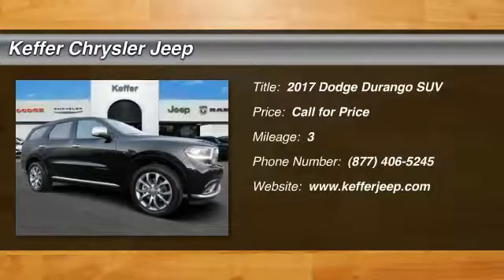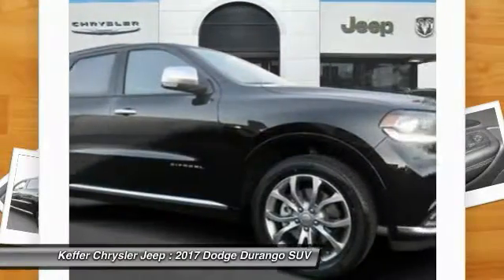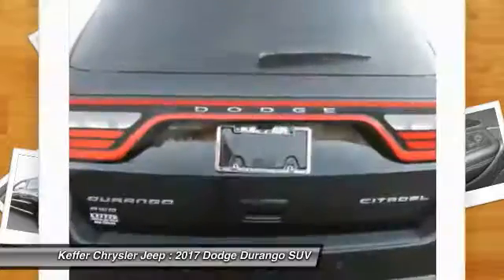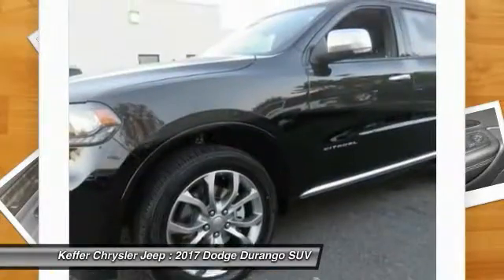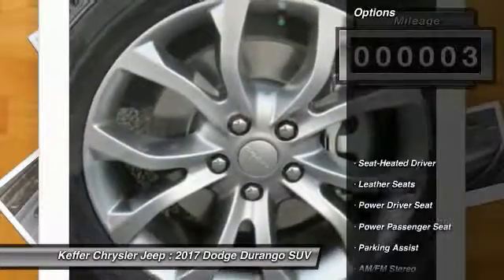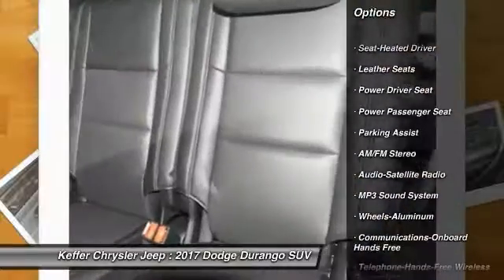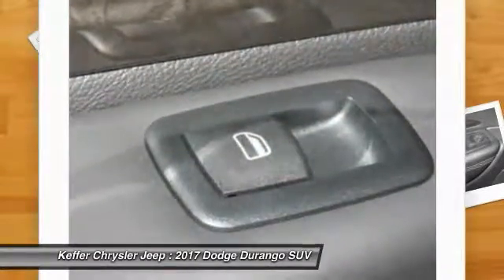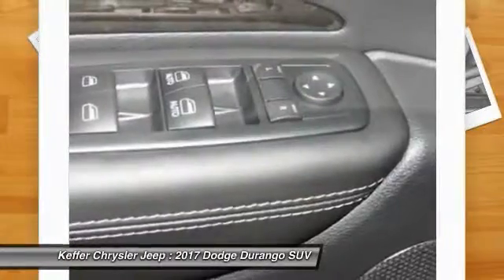2017 Dodge Durango Charlotte NC D173036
2017 Dodge Durango GT

Looking for the right suv? Today could be your lucky day. this 2017 Dodge Durango could be yours.